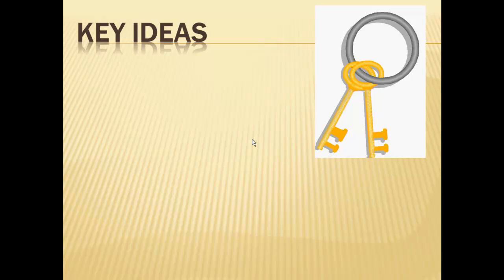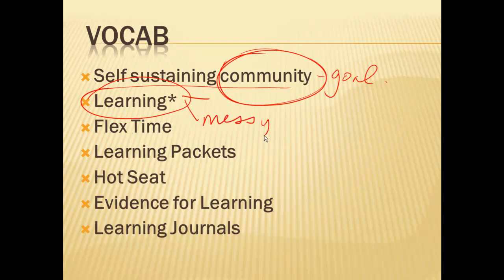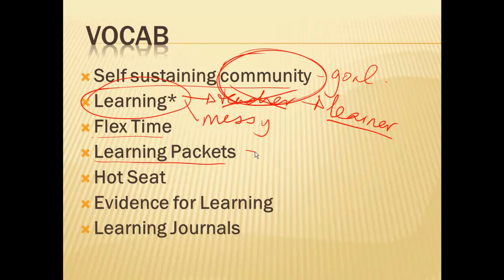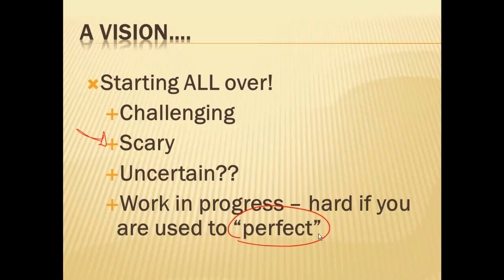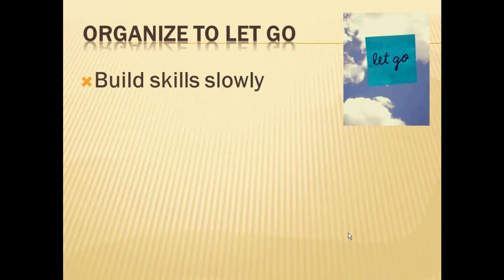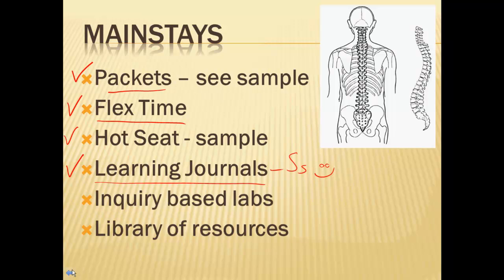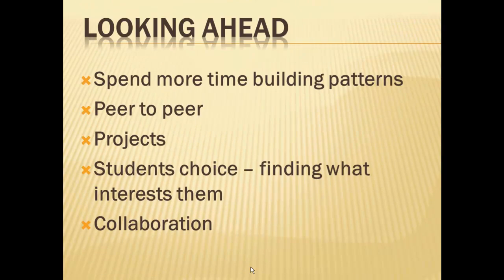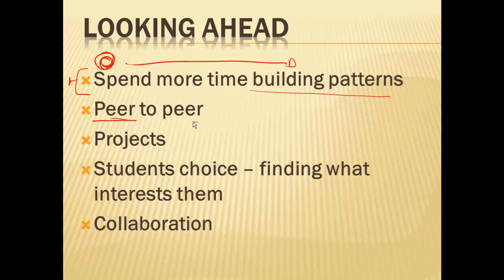A Flipped Classroom for Every Learner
Building your Flipped Classroom from the ground up.